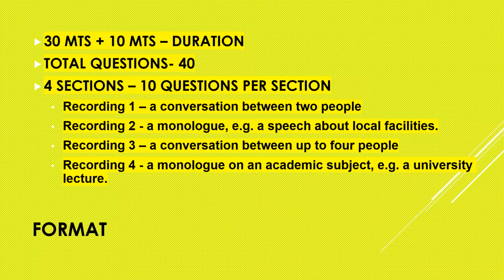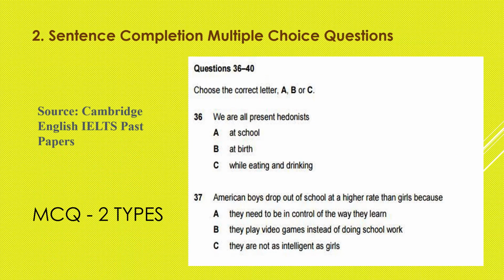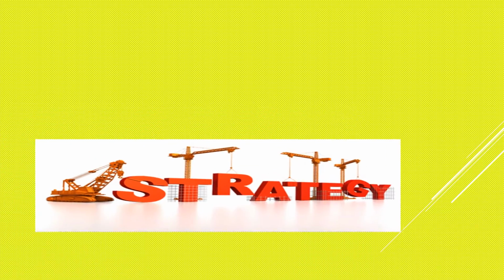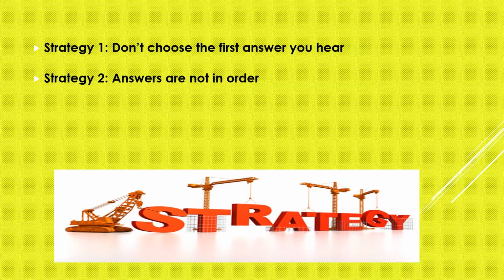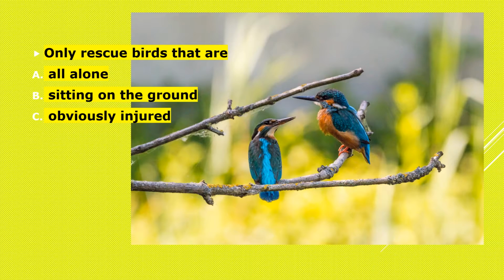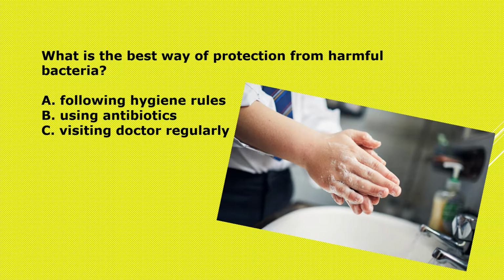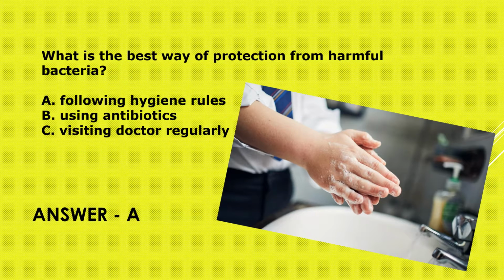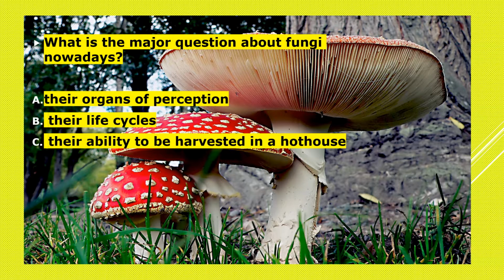IELTS LISTENING TIPS | Multiple Choice Questions MCQ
Various techniques to solve Multiple Choice Questions in IELTS Listening